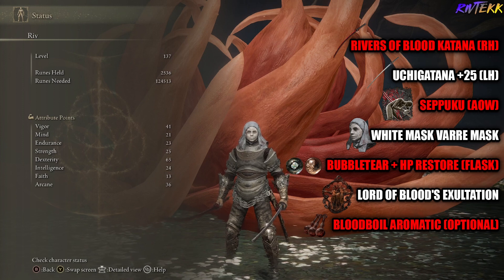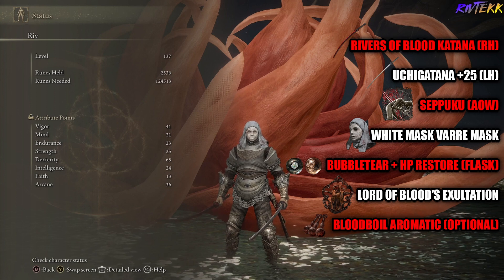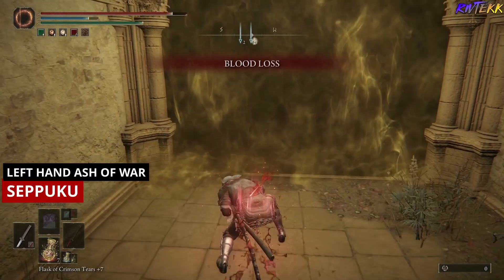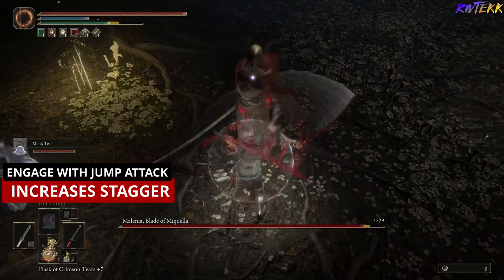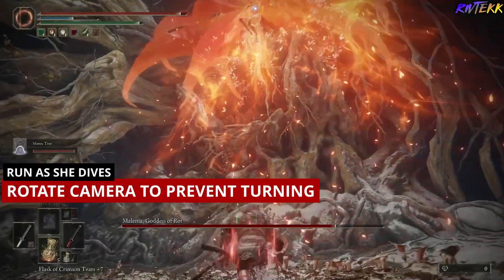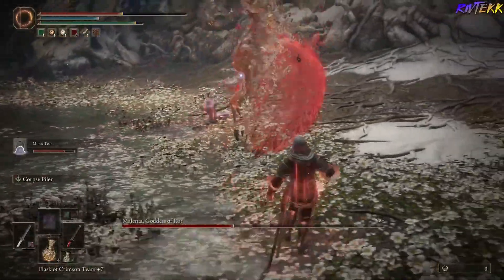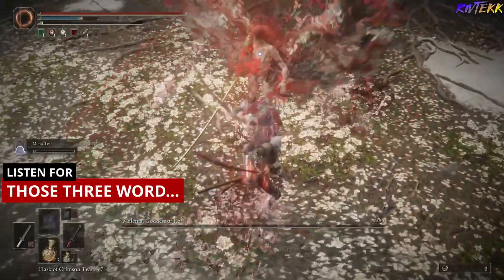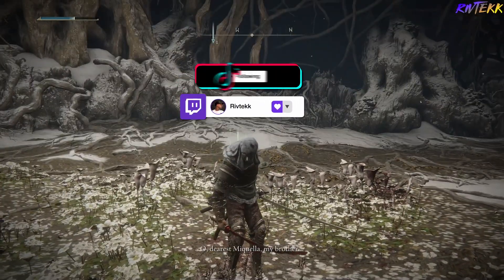How to easily DEFEAT MALENIA, BLADE OF MIQUELLA (Cheese Free | Bleed Build)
She has known defeat.